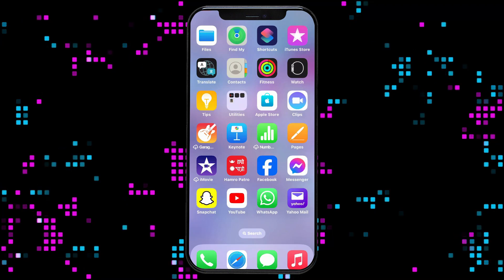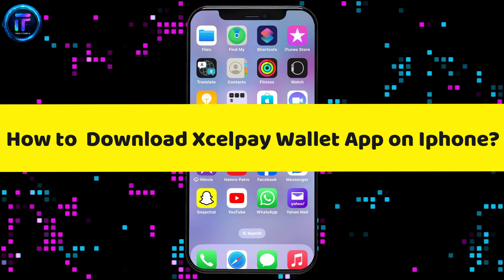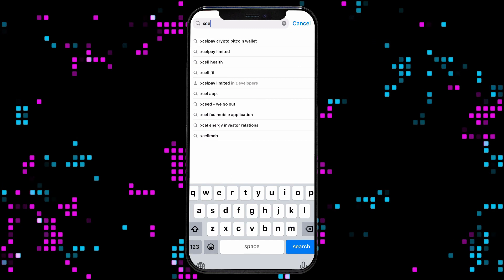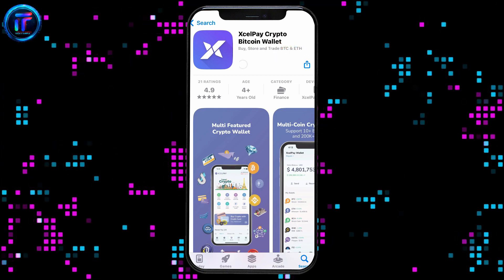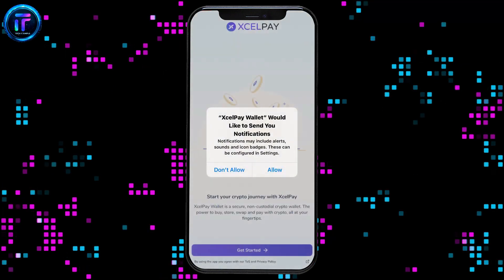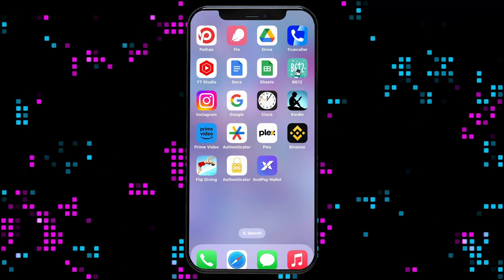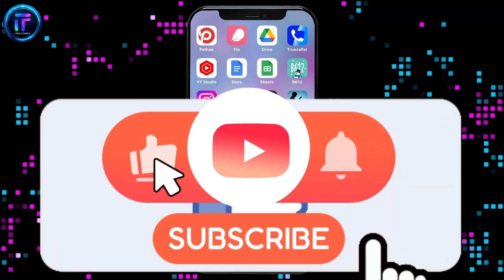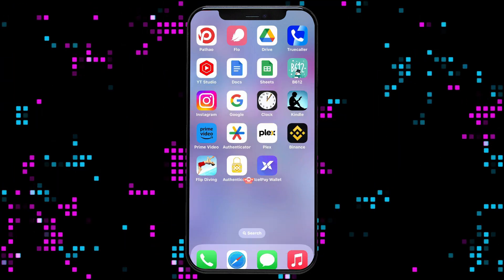How to Download XcelPay Wallet Application on iPhone (2024) | XcelPay Wallet App Installation on iOS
Learn how to effortlessly download XcelPay Wallet application on iPhone with our step-by-step tutorial. Whether you're new to cryptocurrencies or a seasoned trader, XcelPay provides a secure and user-friendly platform to manage your digital assets. Simply follow our guide: open the App Store, search for XcelPay Wallet, select and install the app, then open it to set up your wallet securely. With just a few minutes of your time, you'll gain access to a convenient tool for managing your cryptocurrencies on the go. Don't miss out on the opportunity to take control of your digital finances.